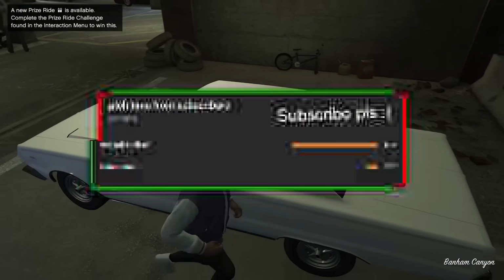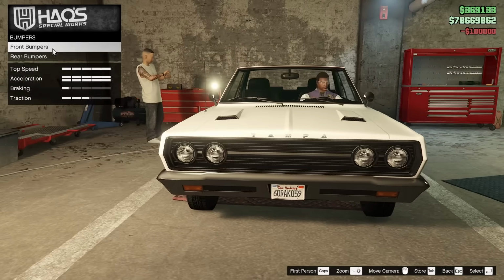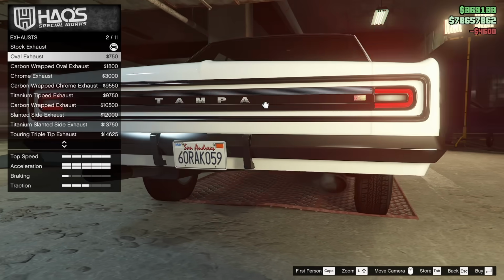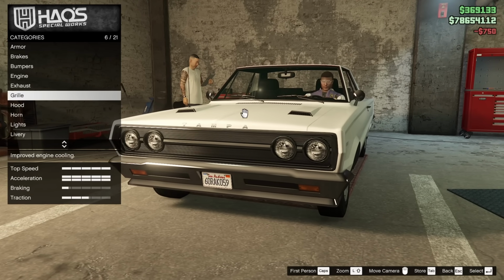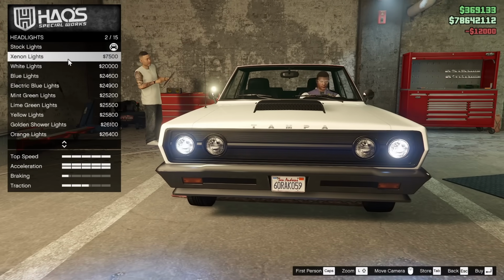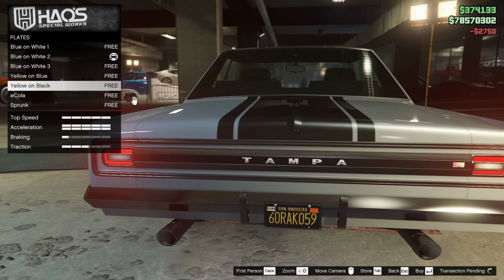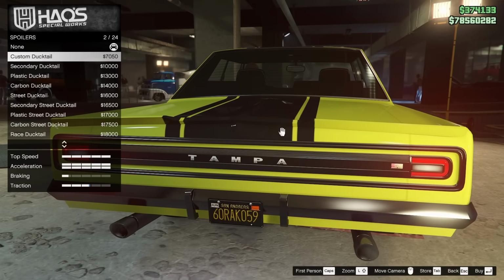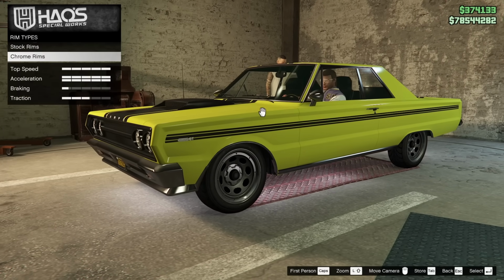Declasse Tampa GT HSW Customization & Review | GTA Online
Today we customize the Declasse Tampa GT!

*BUSINESS GUIDES*